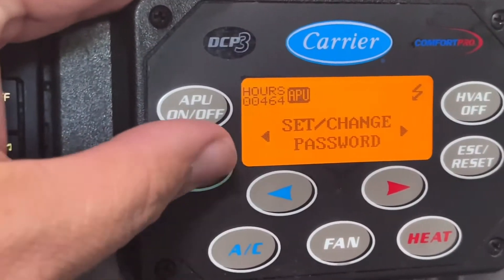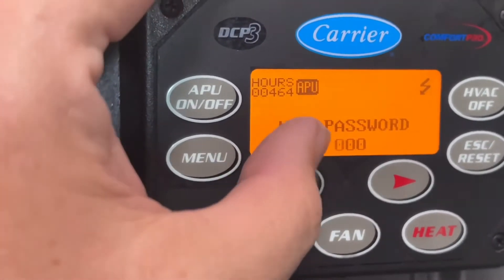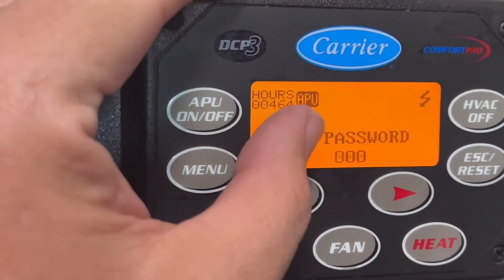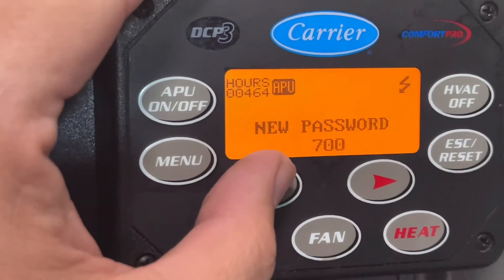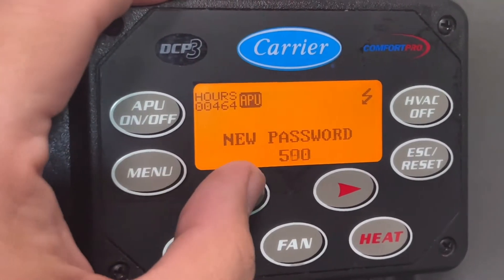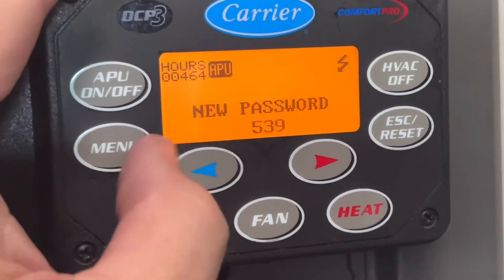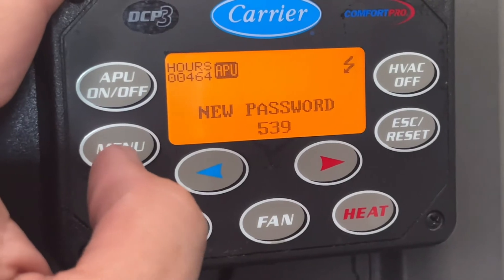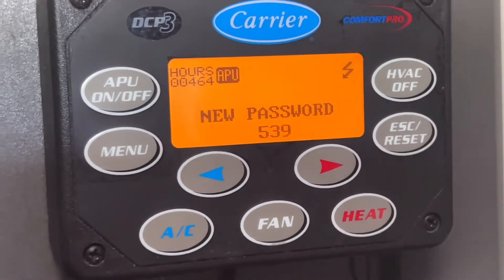Carrier APU Master Reset Code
Drive For Tyson Foods Here

Wanna Drive for Tyson Foods ? Here is the Application and Orientation Process.

If you’re experienced or no  experience and then there an area check them out.

My driver id 01115500